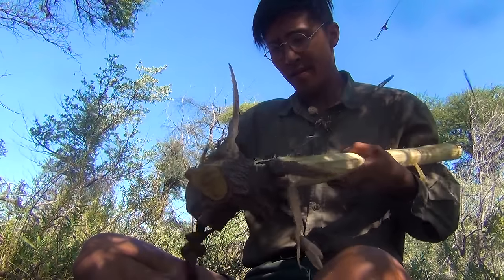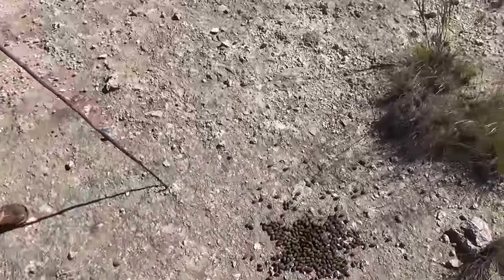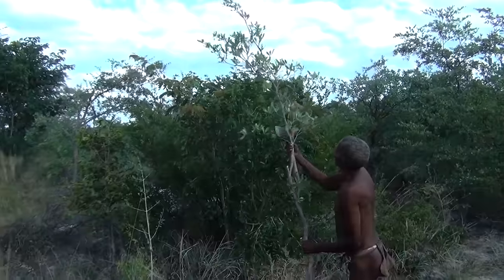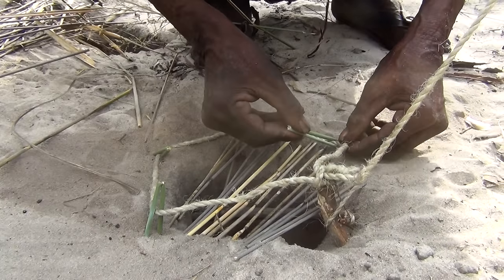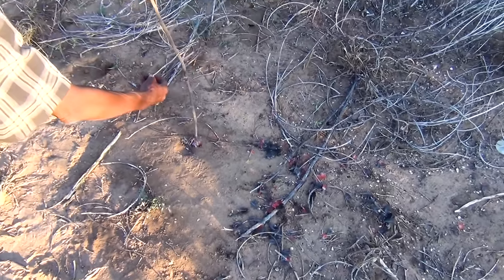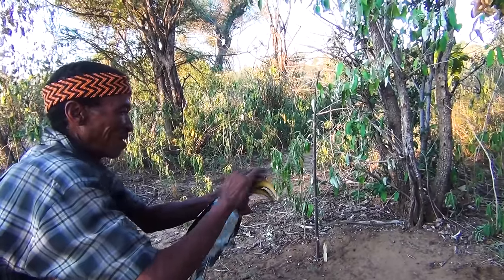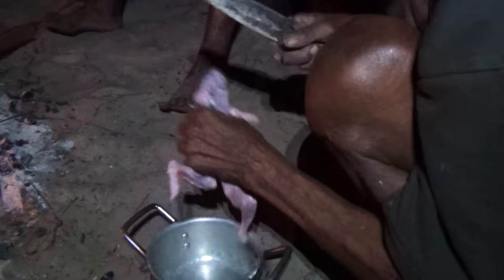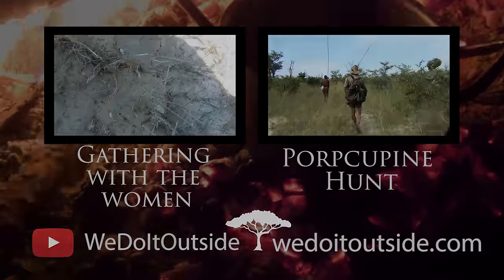The Bushmen of Namibia building traps and snares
Namibian Bushmen trapping techniques.